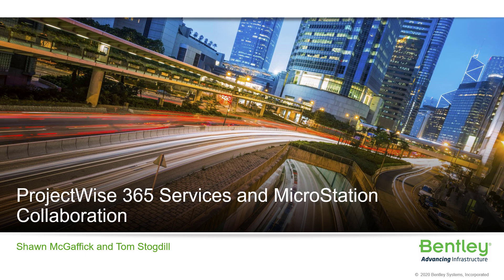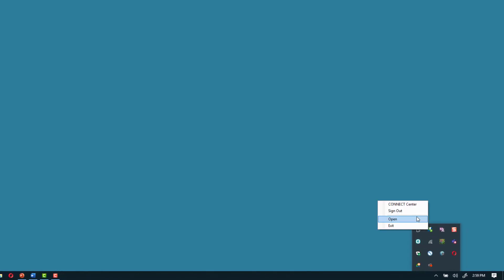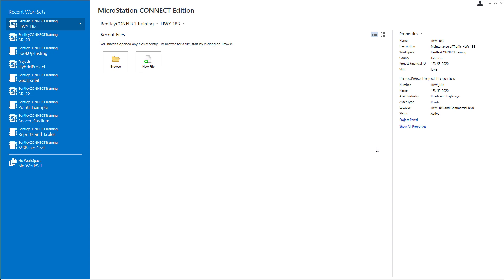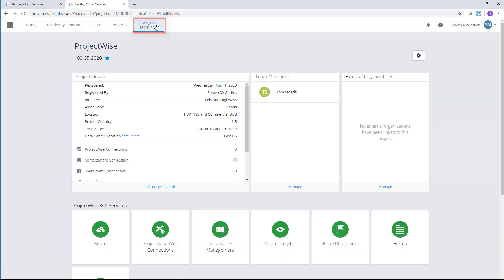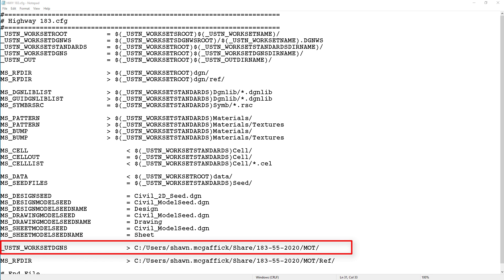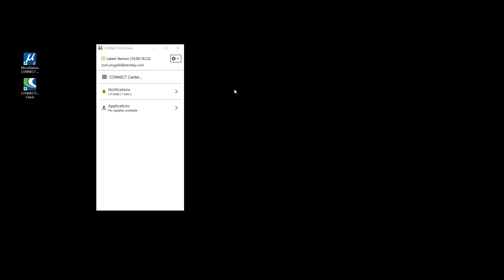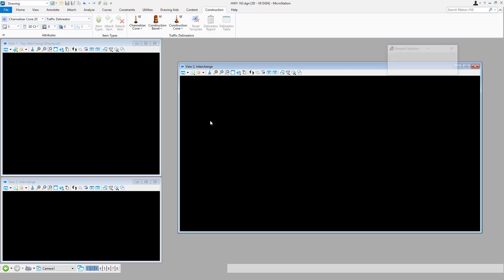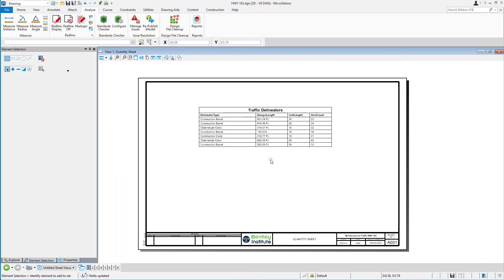ProjectWise 365 and MicroStation-Collaboration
Working from home and being connected to your company’s projects, working interactively and sharing data with your team members can be challenging. But Bentley has your back with MicroStation and PW 365 Services.